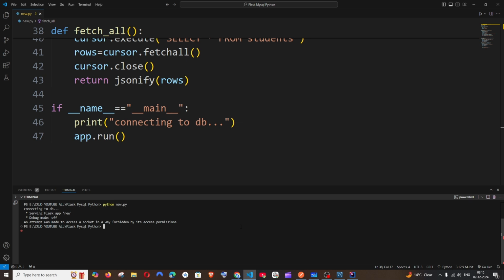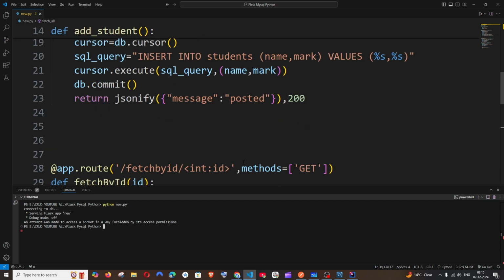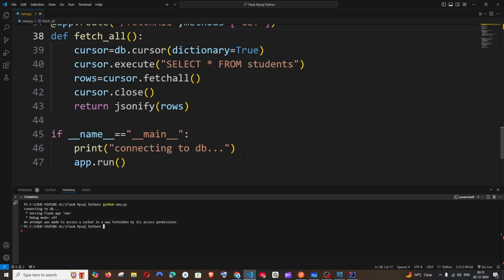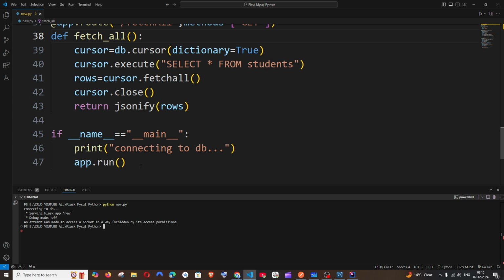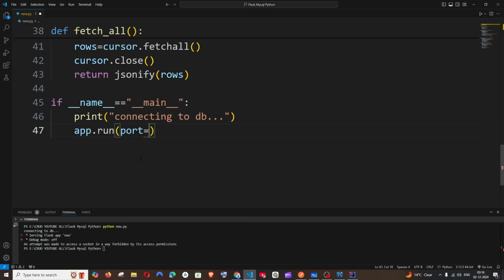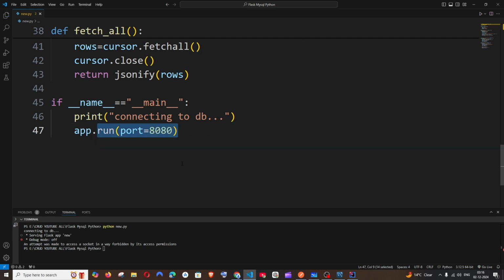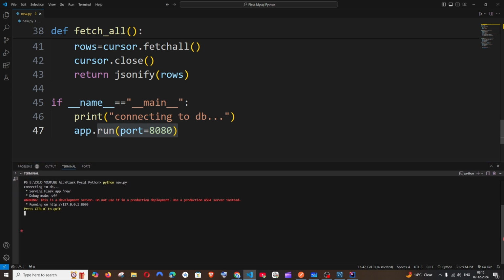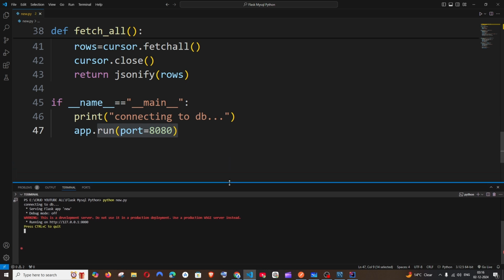An attempt was made to access socket in way forbidden by its access permissions SOLVED Python Flask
In this tutorial we will see how to fix the error An attempt was made to access a socket in a way forbidden by its access permissions in python flask